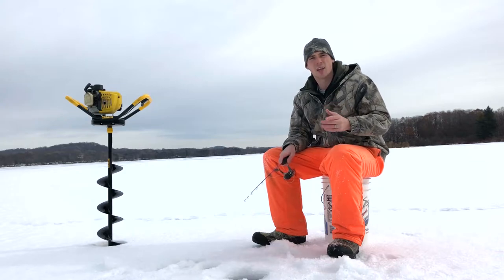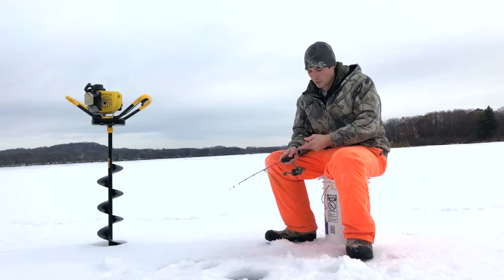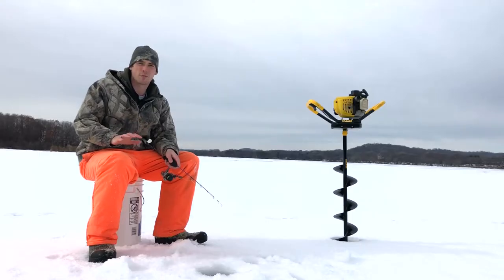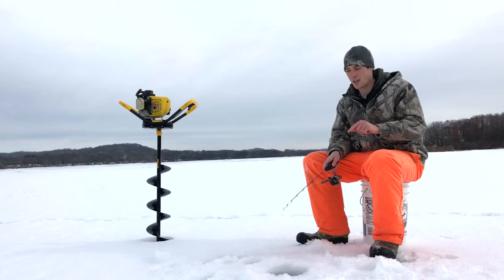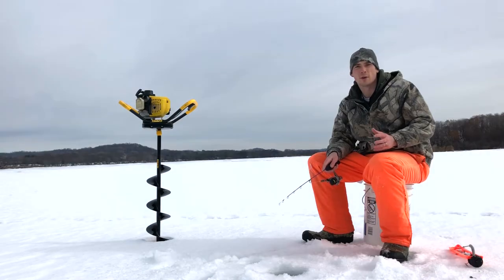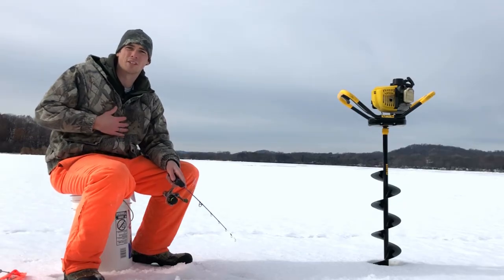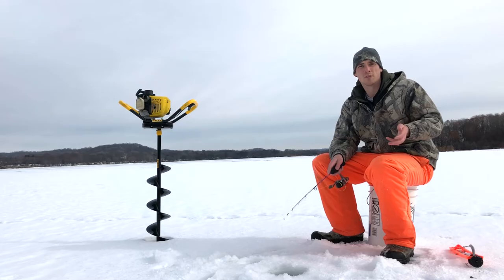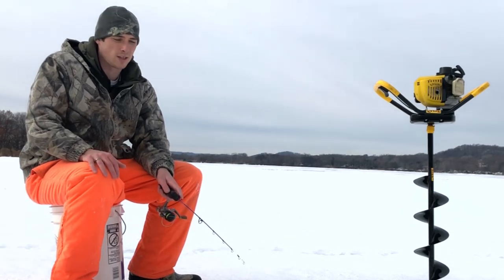How to Start Ice Fishing....for CHEAP! [Costs and Gear, 2020]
Have you been wanting to start ice fishing, but don't know how much it's gonna cost? In this episode I run down how you can start ice fishing for cheap, with the right gear, and the right mindset.

Follow along with me as I take you through whats NEEDED to start ice fishing on your own.  I highlight that word "needed" because it really doesn't take much to get started.  Warm clothes, a bucket, rod, reel, chisel, and bait is the bare minimum.  As the video progresses, though, I show you how the costs can go up based on your level of comfort, and fun! Enjoy!